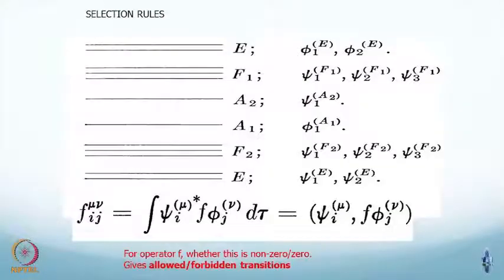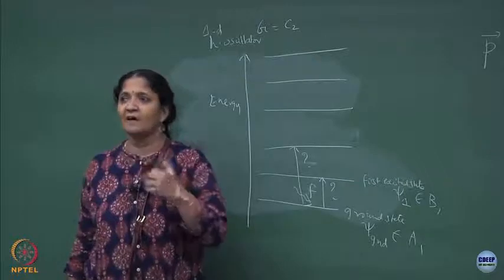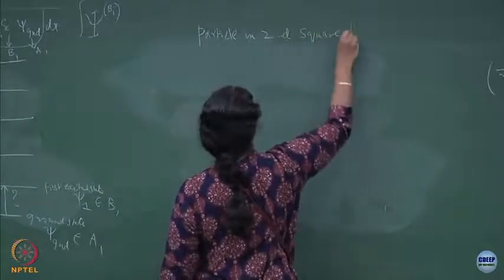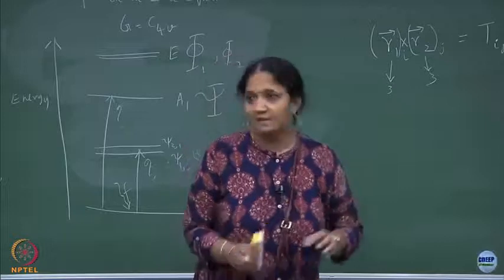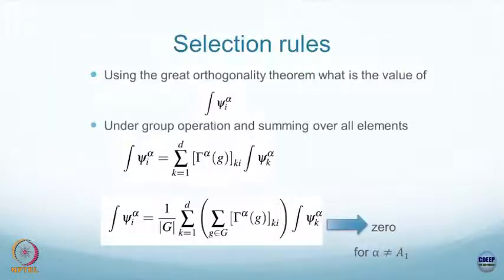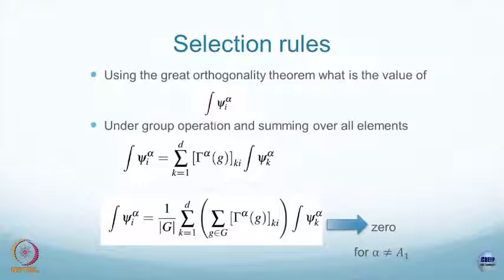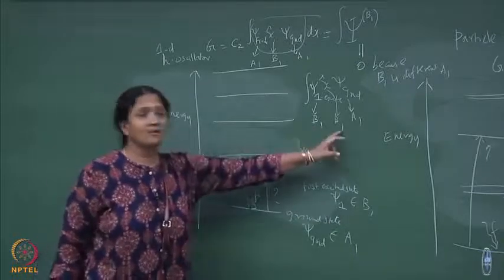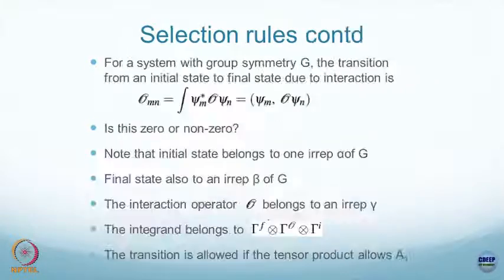Group Theory Methods in Physicists | Lecture 27: Selection Rules